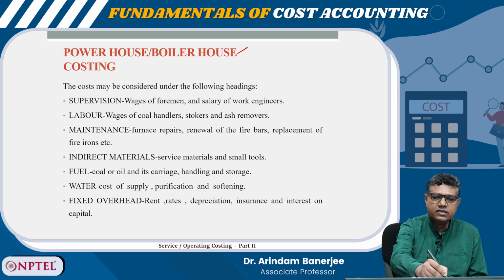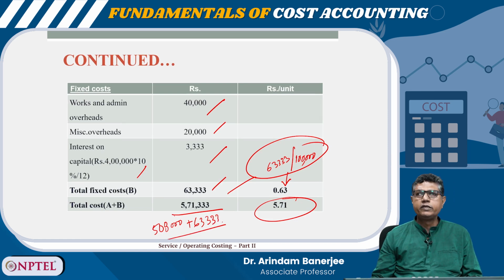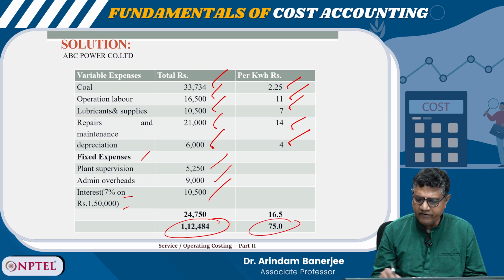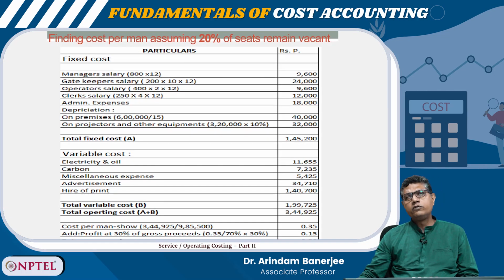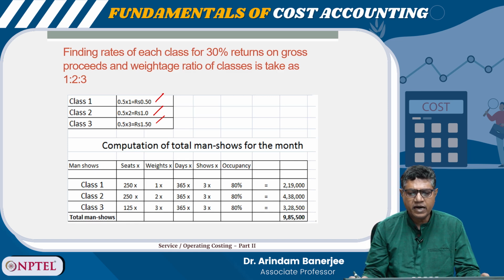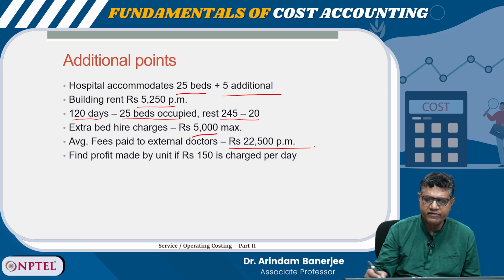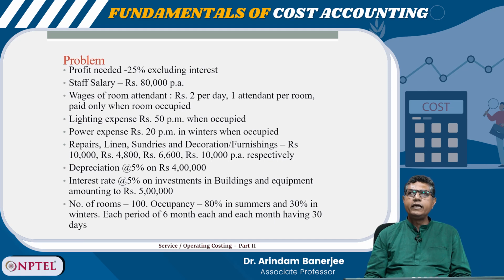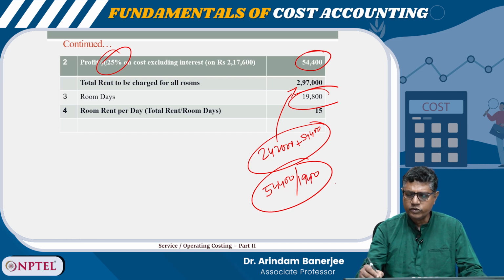Service / Operating Costing - Part II